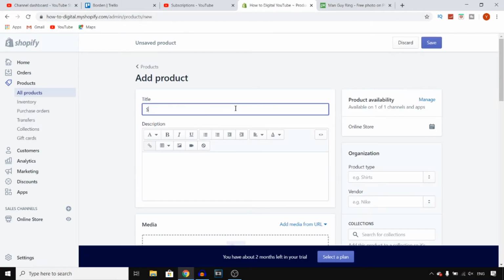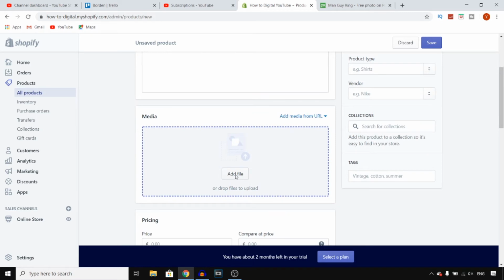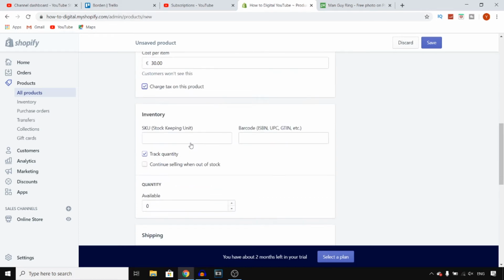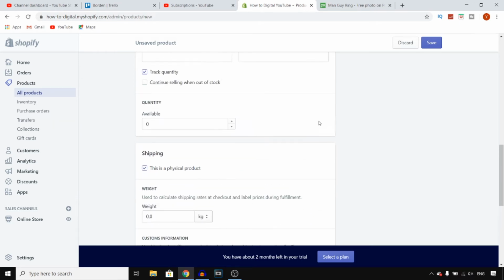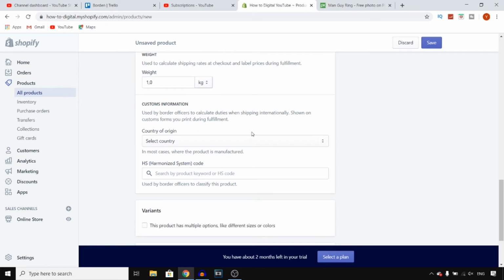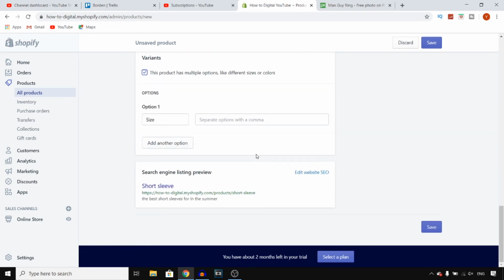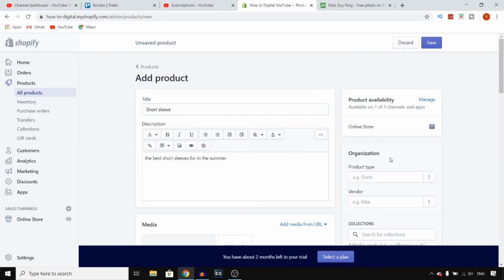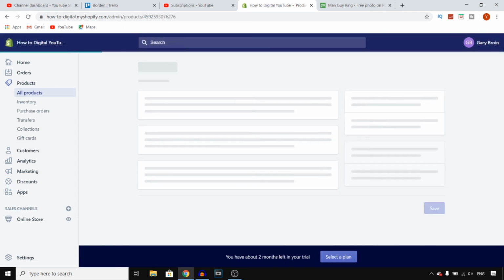How to Add Products to Shopify Store! (Quick & Easy)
Learn How to Add Products to Shopify Store

In this video I show you how you can add products to your shopify store. This will be a short shopify tutorial that shows you exactly how to add any product on shopify.